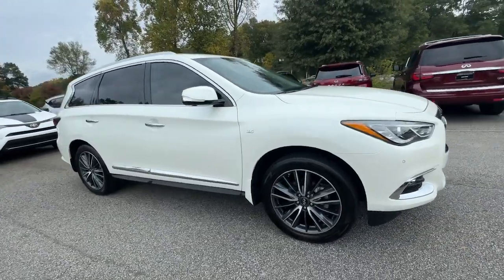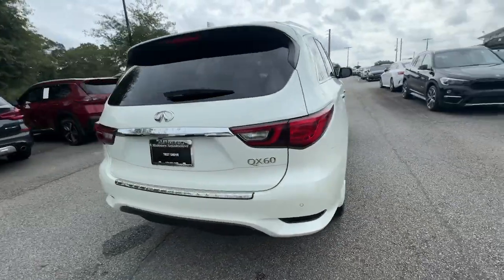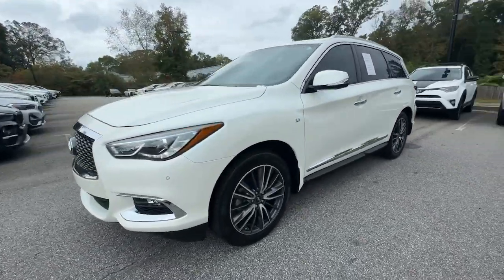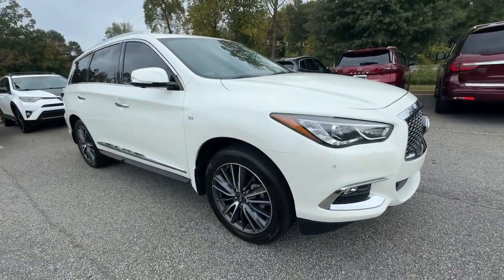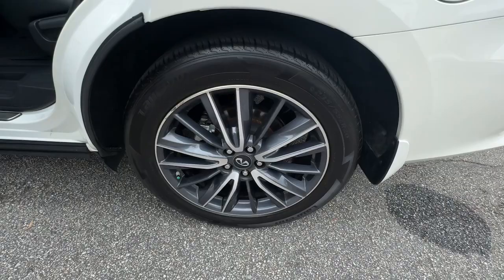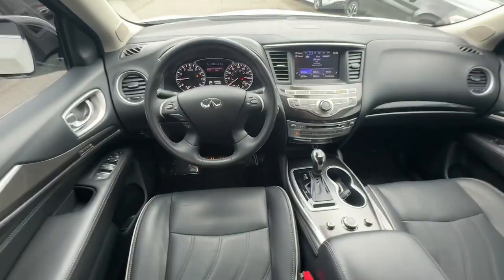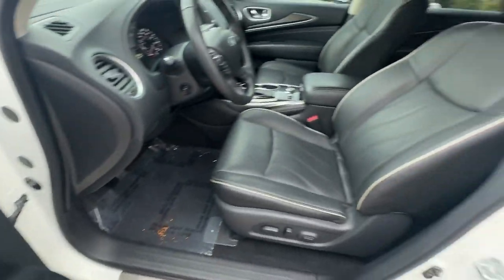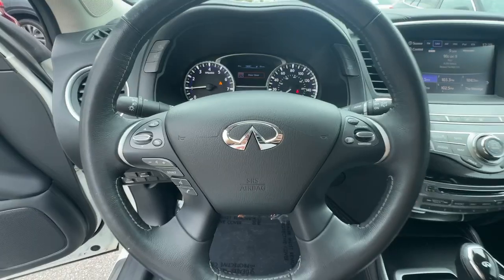2018 INFINITI QX60 Base Marietta, Powers Park, Fair Oaks, East Cobb, Sandy Plains GA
Pre-Owned 2018 INFINITI QX60 Base available at Malones Automotive located in 1827 Lower Roswell Rd, Marietta, GA, 30068.
Stock#: 6677 - VIN#: 5N1DL0MN0JC524582

Servicing the Marietta, Powers Park, Fair Oaks, East Cobb, Sandy Plains area.

You'll have love at first sight with the   2018  INFINITI QX60.  Take a moment to view this family-friendly Infiniti QX60, the premium, 3-row luxury SUV that prioritizes comfort, safety, and performance so you can make the most of your time on the road.  The following are some of this vehicles highlighted options: Heated Steering Wheel
, Navigation System, Moonroof, Keyless Entry, Power Passenger Seat, Heated Mirrors, Satellite Radio, Fog Lamps, Remote Engine Start, Power Liftgate. Feel eager for road trip adventures in this superbly crafted QX60. Treat yourself to a test drive today. Our staff will toss you the keys and give you an outstanding customer experience.